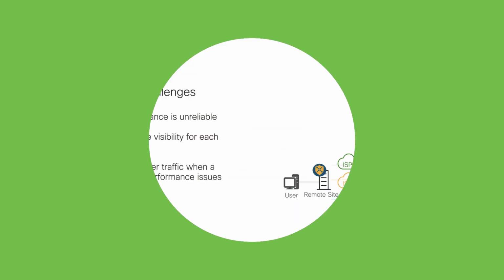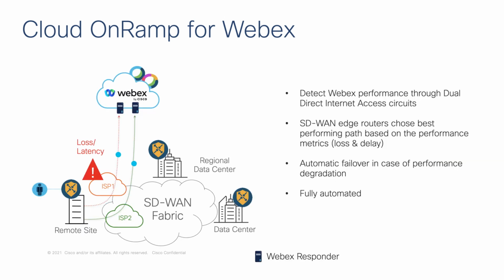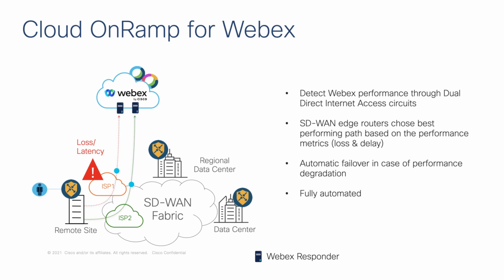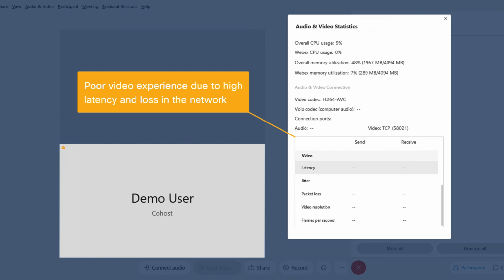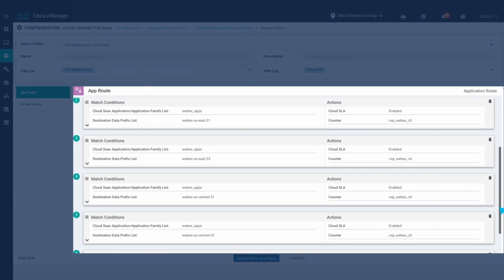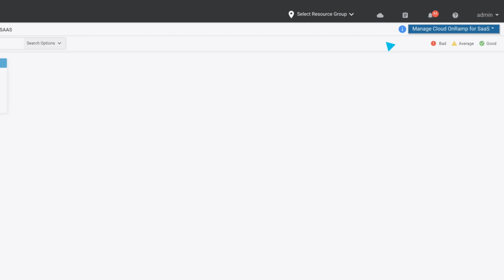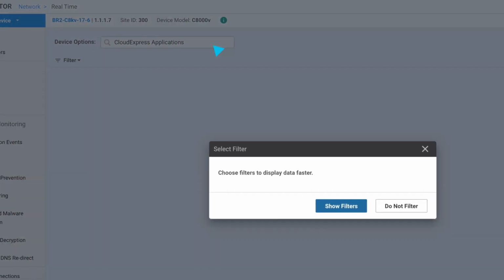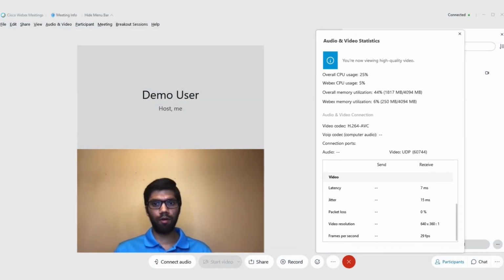Cisco SD-WAN Cloud OnRamp for Webex How to Demo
In this demo, we are going to look at how to setup Cisco SD-WAN Cloud OnRamp for SaaS with Webex and learn how to segregate Webex traffic, routing it via the best path, to deliver a seamless, consistent, and high-quality user experience.